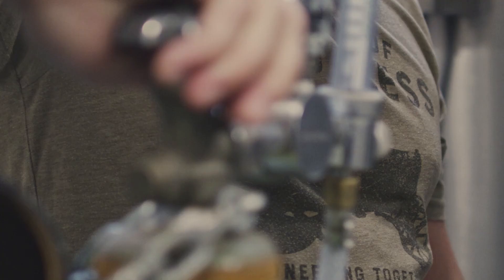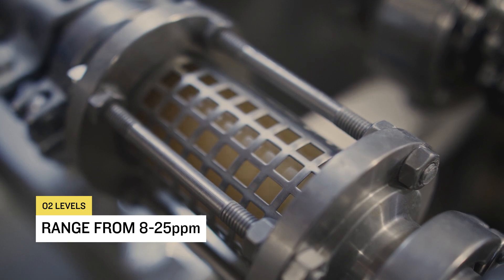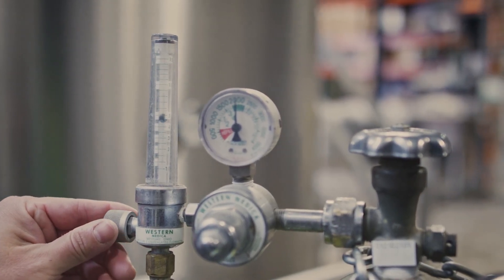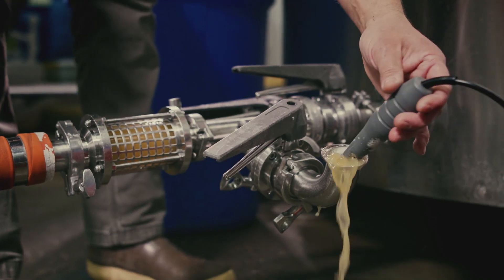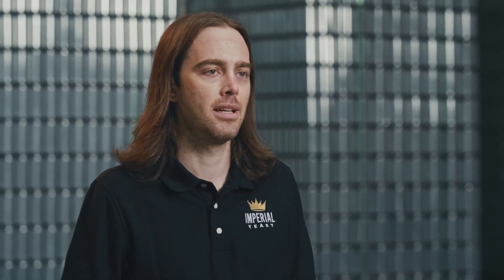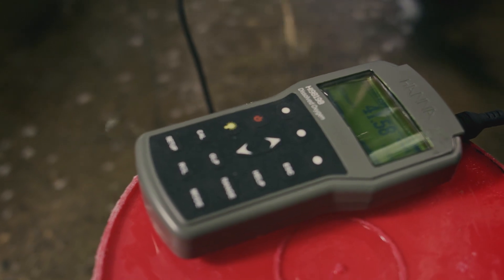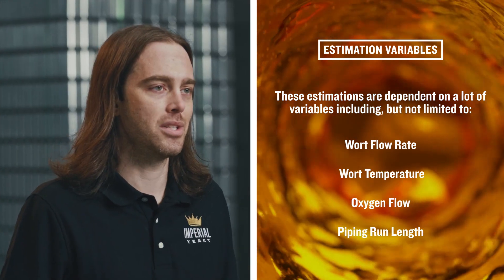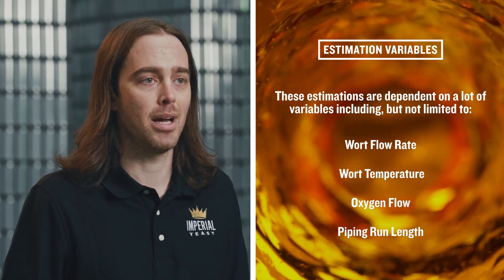Oxygenation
In the final installment of this video series, we answer some important questions regarding oxygenation: When should oxygen be added to my fermentation? How much and why?

This is a great watch for brewers concerned with achieving batch to batch consistency.